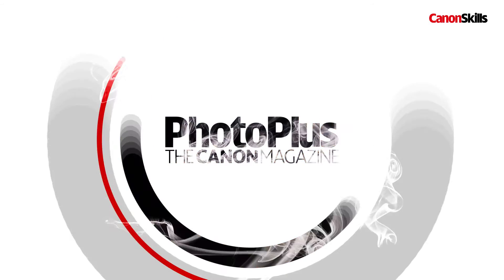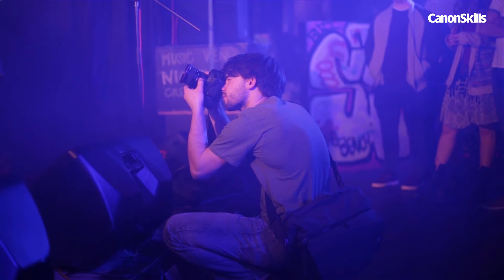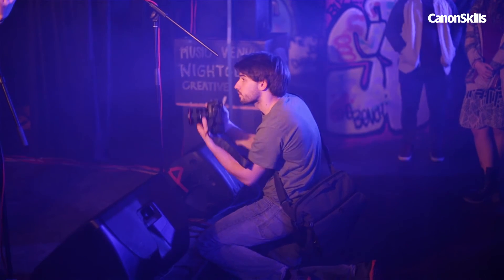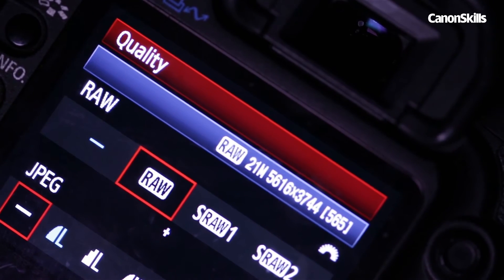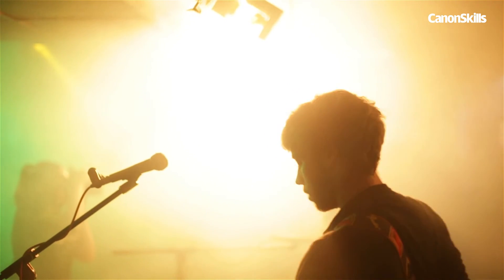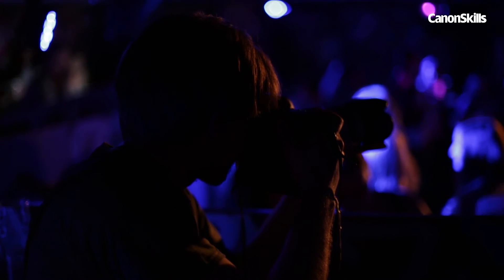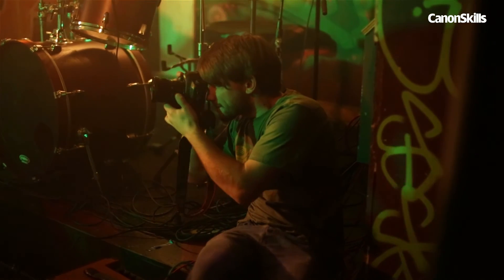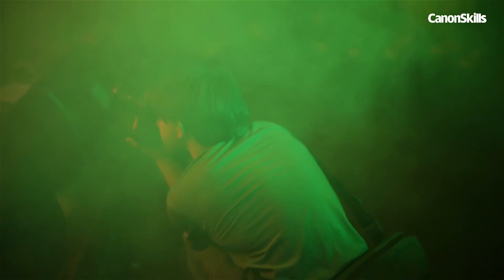Shooting indoor music events